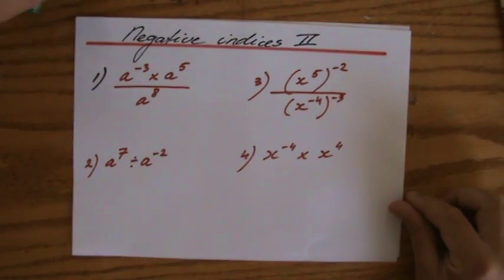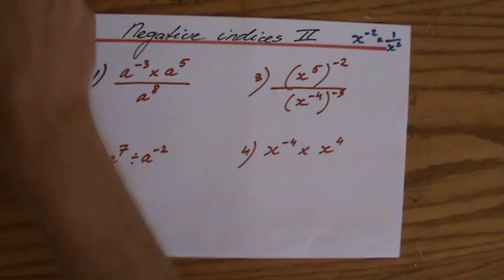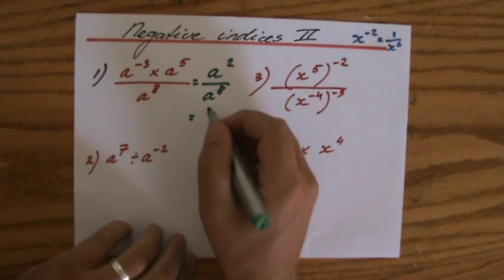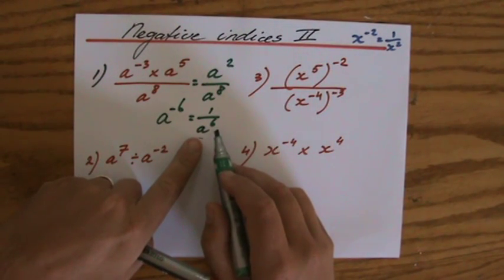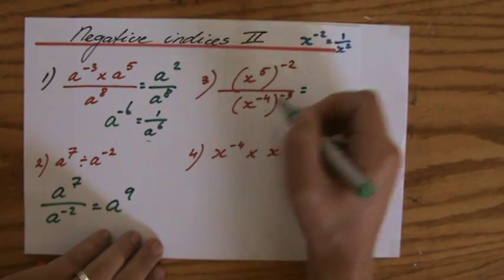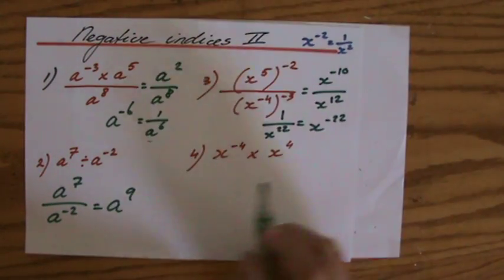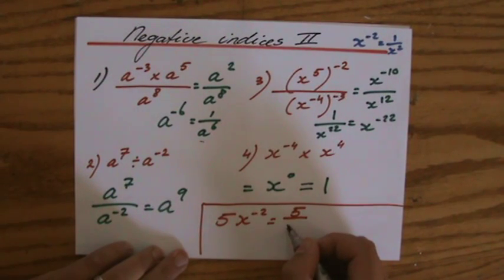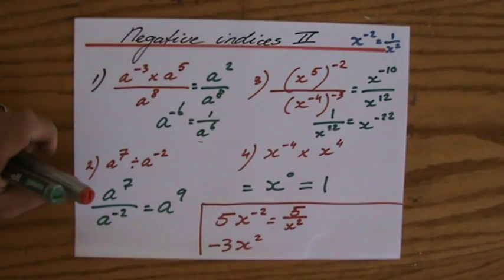Understand Negative Powers - Learn Laws of Indices - ExplainingMaths.com IGCSE and GCSE maths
Learn what negative indices are and how to make them positive again. This video we will look at negative indices and relate them to the three laws of the indices.  We will discover step by step that the laws of the indices are less intimidating than some of us initially thought. This maths video will explain this IGCSE and GCSE mathematical topic to you by providing example questions. Check for more maths help and FREE resource, activities and worksheets. You can use these maths activities for your math revision to do better on your IGCSE GCSE exam paper.